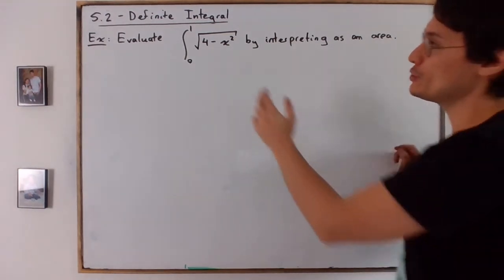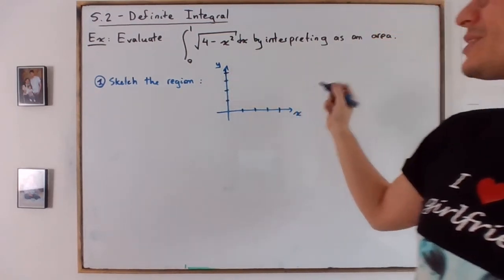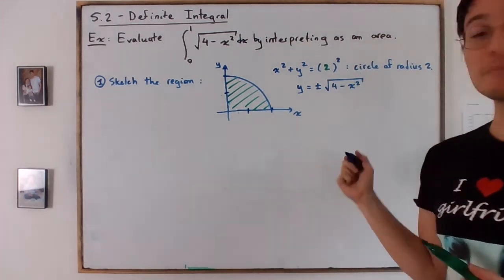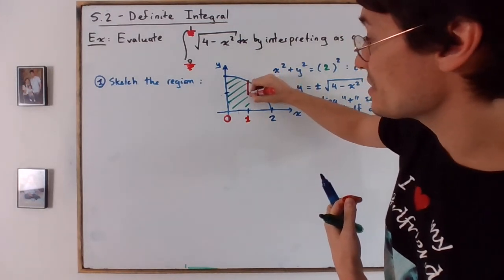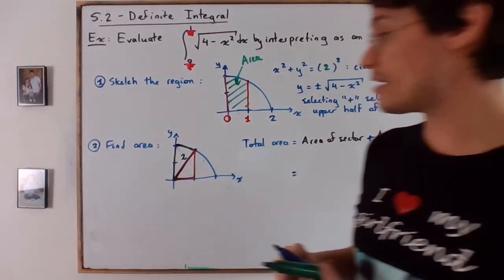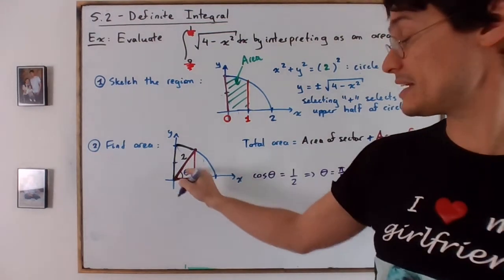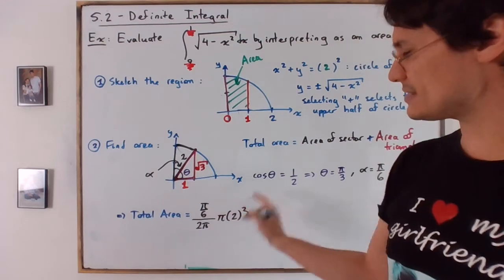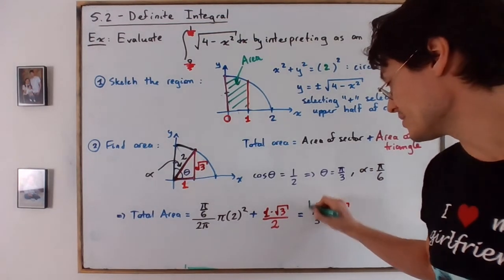NYA - 5.2 - Interpret as Area